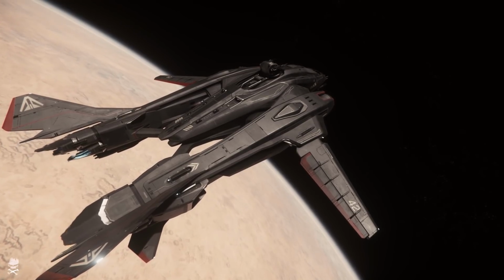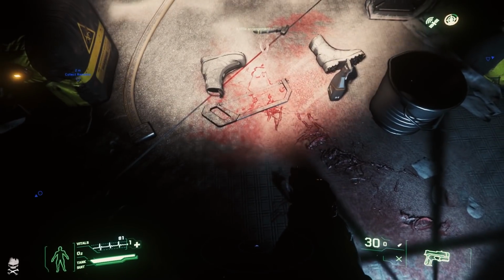Star Citizen : Ship Updates WTF The Vanguard?!? Really? 10-26-2018